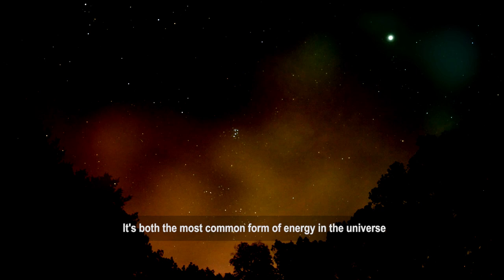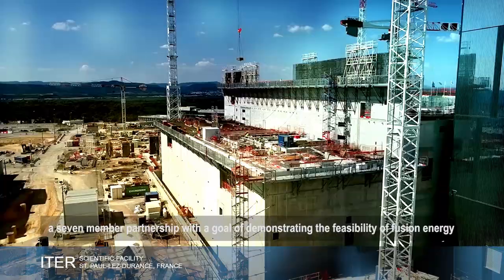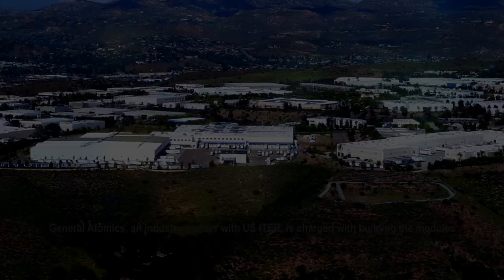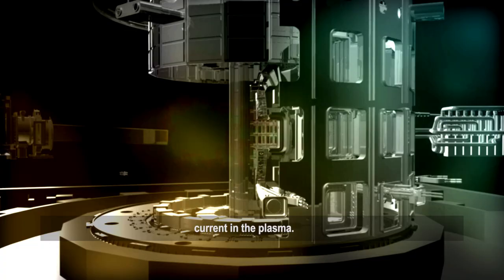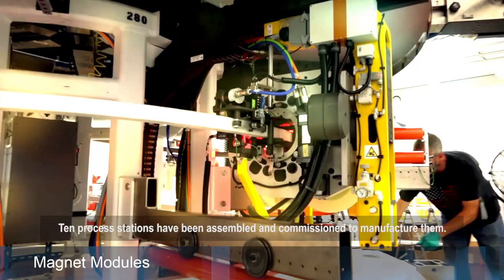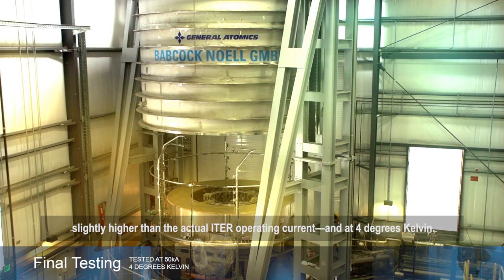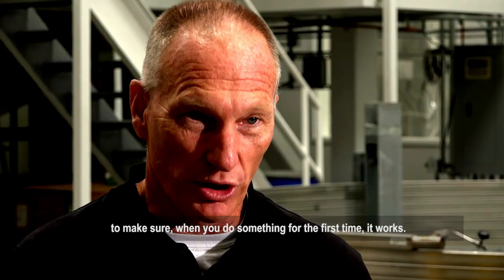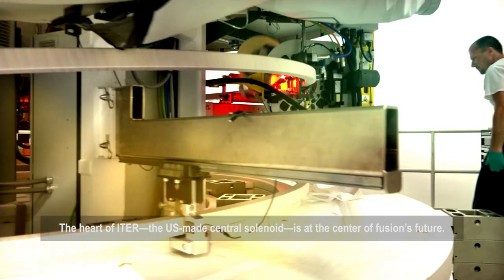Building the Heart of ITER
US ITER, with General Atomics and other industry partners, is now fabricating the heart of the ITER tokamak: The 60 foot tall central solenoid. This massive electromagnet will initiate and maintain plasma current in the international ITER fusion reactor now under construction in France. ITER is the first fusion device designed to produce a burning plasma--an essential step for fusion energy development. This short offers an inside view of the action at the GA Magnet Technologies Center in California where the central solenoid modules are being produced.